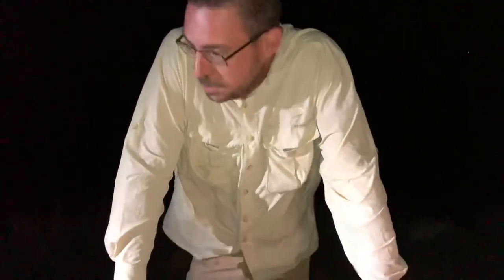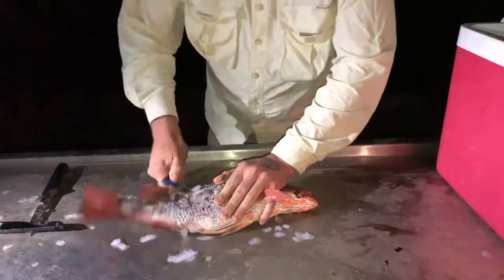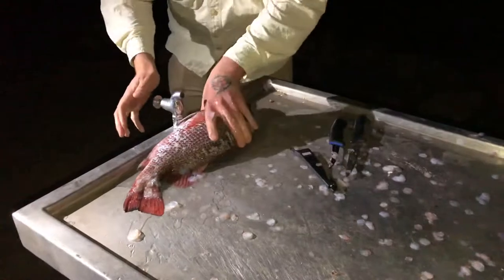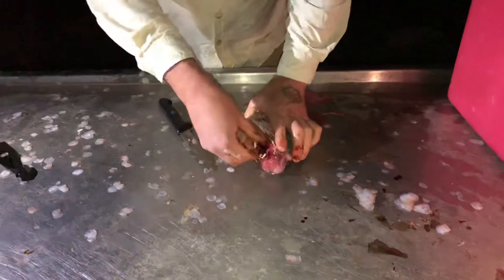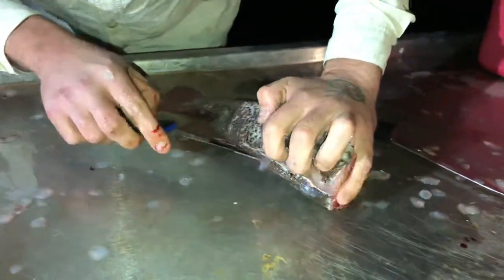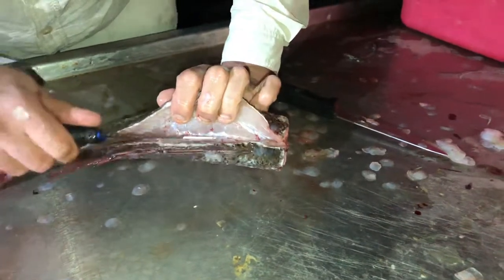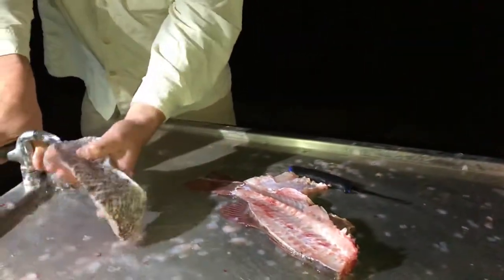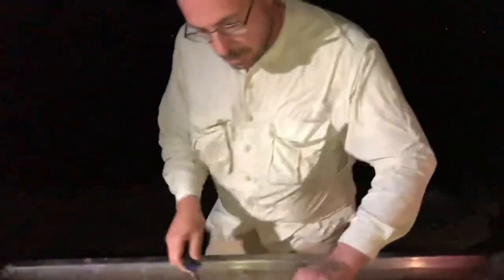Obies Guide filleting Mangrove Jack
Obies Guide and Moreton Bay Able Anglers has a night fishing session together, catching a 49cm and 47cm Mangrove Jack.  Impromptu video by Obies Guide on filleting a Mangrove Jack caught at Redcliffe, Queensland